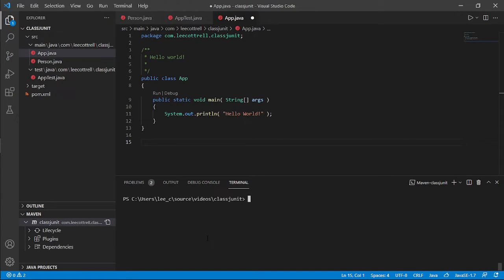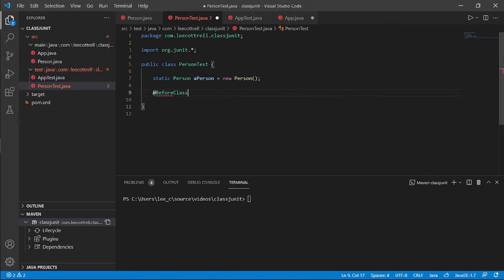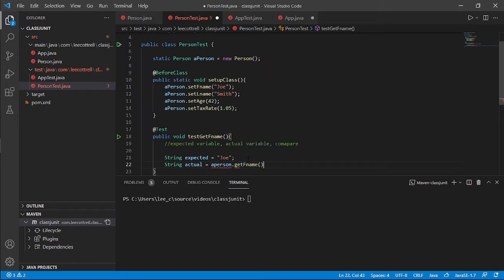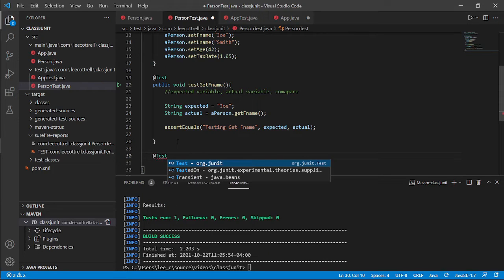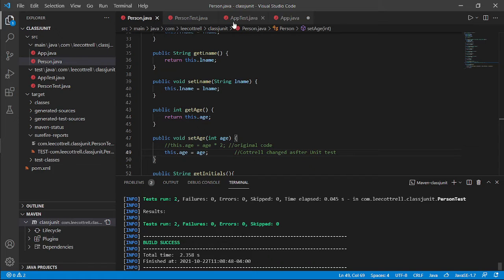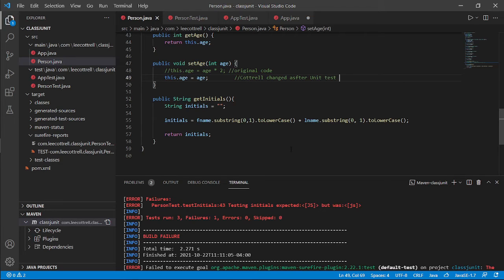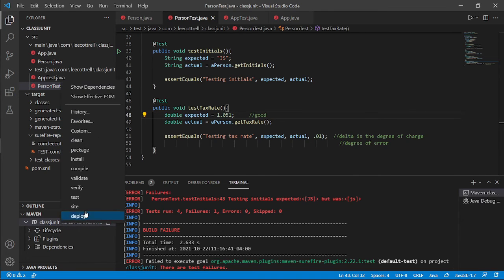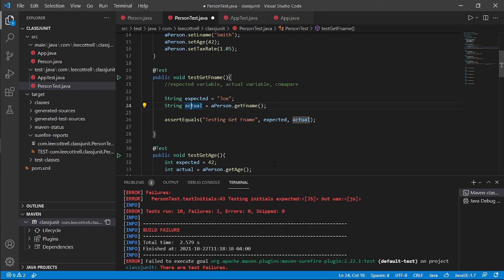Create Unit tests with JUnit and Maven in VSC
In this video, I use JUnit 4 to create a series of unit tests for a simple Java class.  I start with a default Java Maven project with a class in the src folder. I generate a new test file. The basic steps of creating a test are illustrated.

In this file, I demonstrate the @BeforeClass, @Ignore, and @Test annotations. I create three tests using assertEquals(string, expected, value). I create one test usingassertEquals(string, expected, value, delta). I then demonstrate the delta working.

I spend some time discussing the role of QA in the workplace. Your role as QA may be to just find the error or find and correct the error. Both are common. In either case